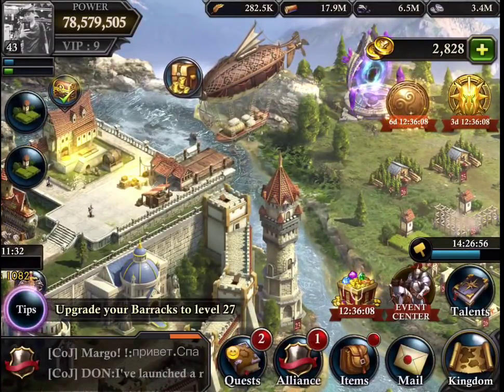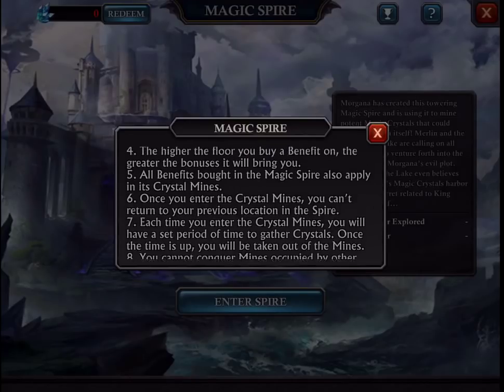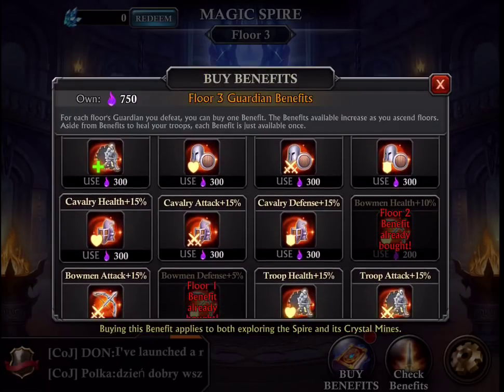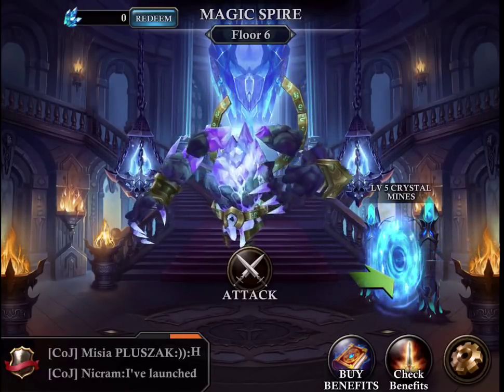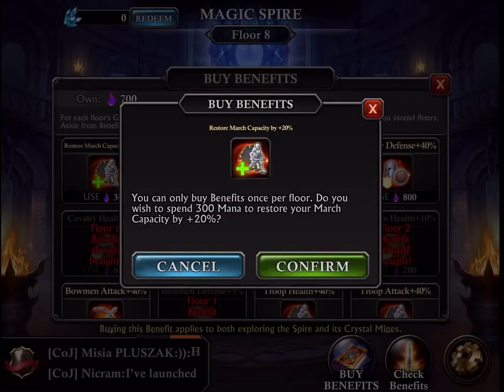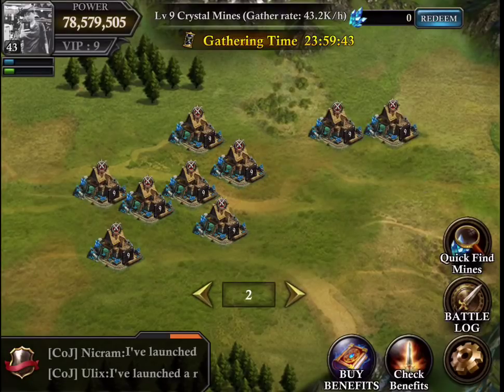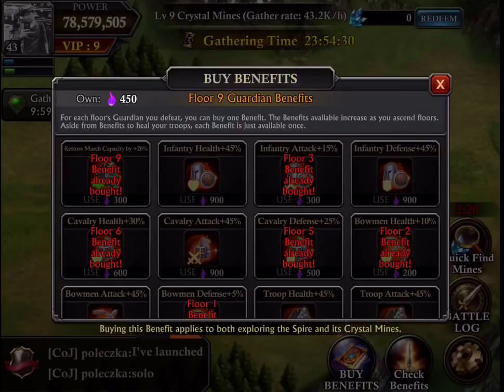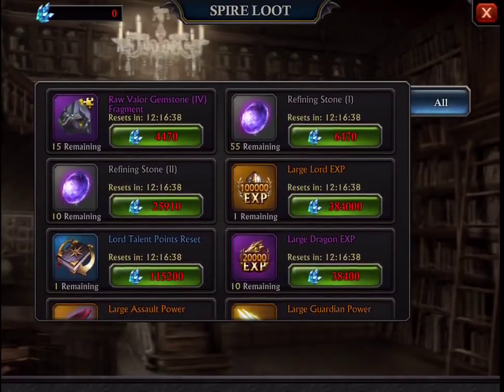King of Avalon : New Updates 4.0 Magic Spire, KVK and Easier Getting Valor Gems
Well, i am sharing about the new updates KOA 4.0
3 Majors updates:
1. KVK 1 march troops allowed
2. Valor gems are now cheaper!
3. Magic spire : New Event

Most worth to redeem from Magic Spire:
1. Valor Gems Fragment (of course this is the most worthed unless you have max out your gems)
2. Banners
3. Materials
4. Resources